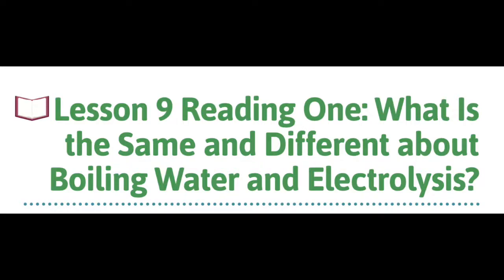IQWST: Lesson 9, Reading 1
Chemistry

How Can I Make New Stuff From Old Stuff

Student Workbook Article

IQWST: Learning Set 2, Lesson 9, Reading One

What Is the Same and Different about Boiling Water and Electrolysis?